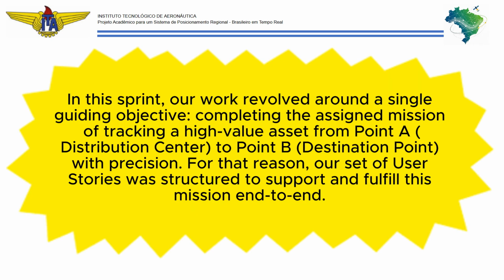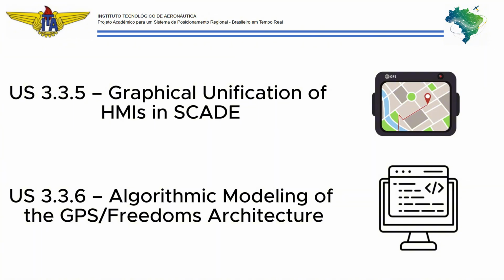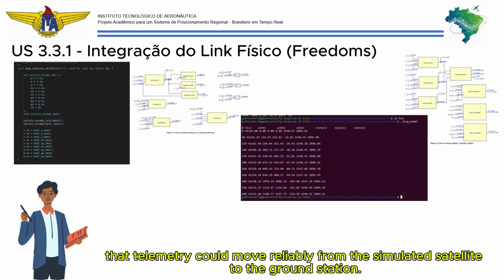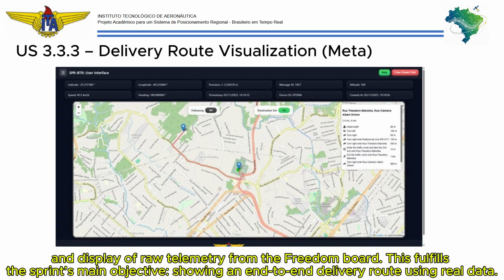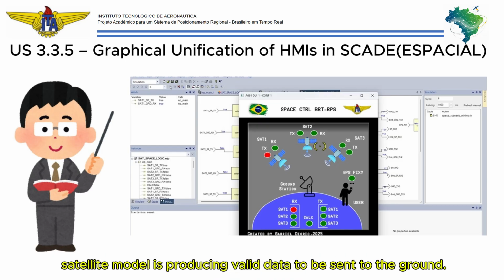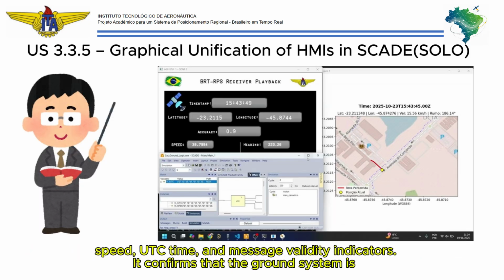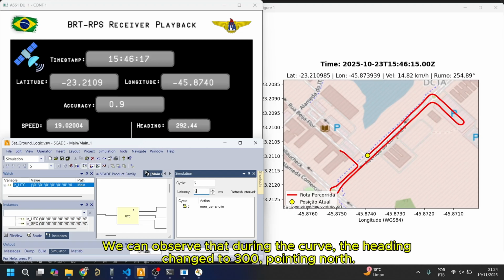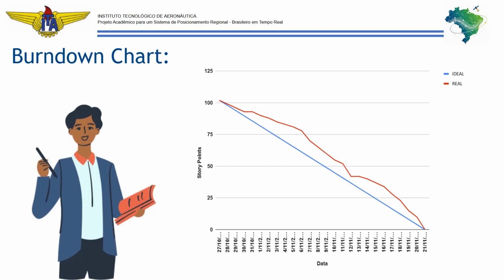Final video Sprint 3